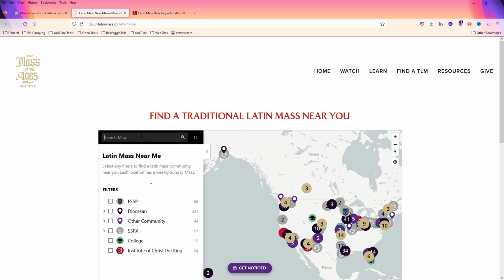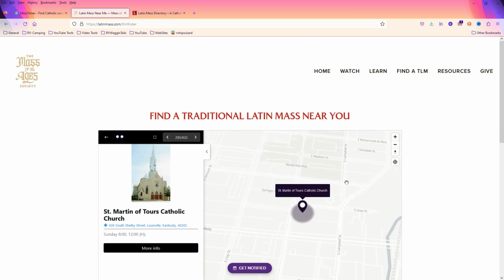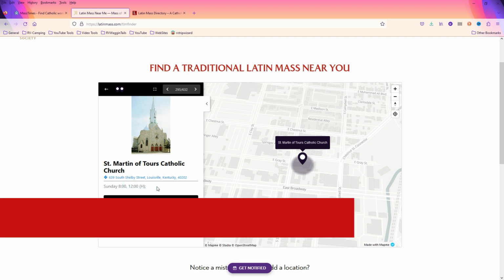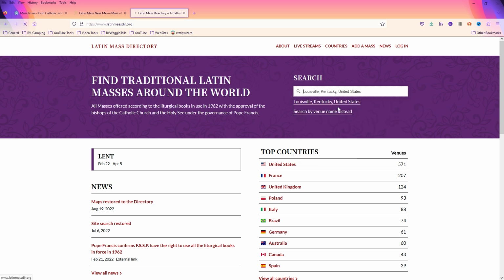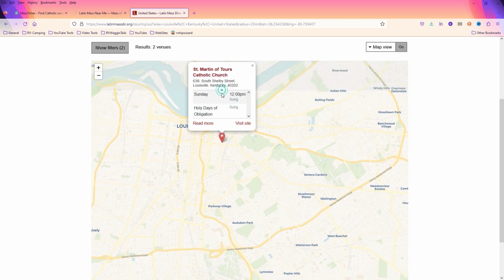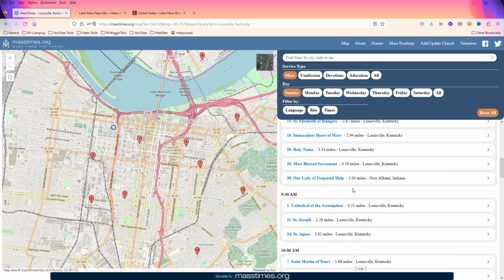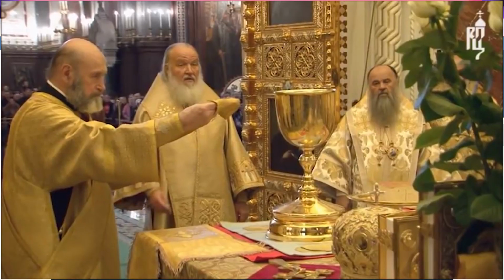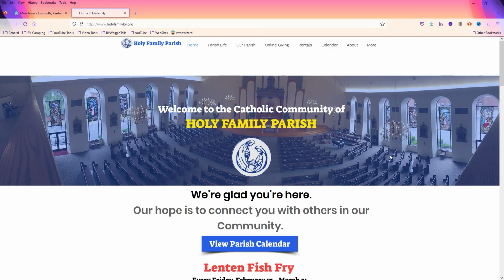How to find a Catholic Church while Traveling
I thought I'd take some time during Lent to have a second video in this series about the Catholic Church, Saints and some other things (coming up in the next video) that are applicable to RV'ers or those who travel often and how to find a Catholic Church in order to keep your Sunday obligation.

Tina and I, when traveling, even before we leave home or our campsite, look for a Church in the location we are going.  There have been times where it was almost (ALMOST) impossible to find one.    Deep in the Rocky Mountain high country was one time but in general we always find one.

Our first preference is the Traditional Latin Mass
Next is the Novus Ordo in the Ad Orientum form and lastly
the Novus Ordo in the form that most of us know today.

Resources for researching the Catholic church and her history.
(As I uncover additional sites or links, I'll add them here)